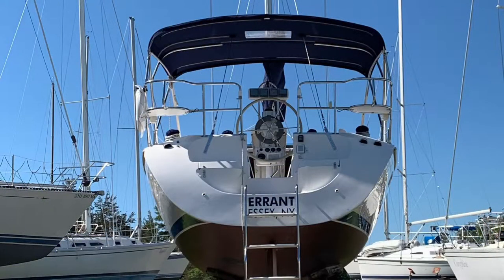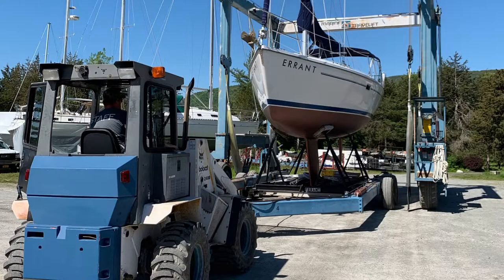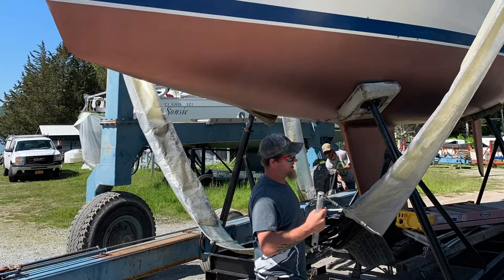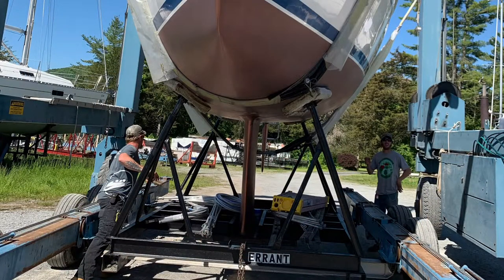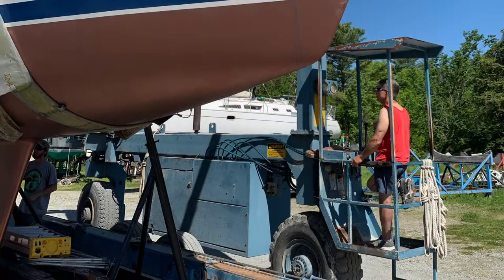Launch 2019 : From Cradle to Open Water at Last!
It's been a soggy spring/summer so far, and that — combined with five days away for a college reunion — slowed pre-launch preparations a bit. But Errant is finally launched, spotless and shinier than she'll be all season, and sailing better than ever. Eureka! This little mashup chronicles the final journey from shipyard to travel lift to bay to lake to mooring.

I'd like to offer an enthusiastic shoutout to Paul Mero and his attentive team at the Willsboro Bay Marina who always take such good care of Errant (and her zealous skipper!) and to Michael Reusser, the marina's thoughtful problem solver when it comes to challenges mechanical, electrical, plumbing, etc. Also to Andre and Tami who keep the shipstore, scheduling, and billing running smoothly. I've always considered a stroke of good fortune to inherit this marina and this team when I purchased Errant, and I can't recommend them highly enough.